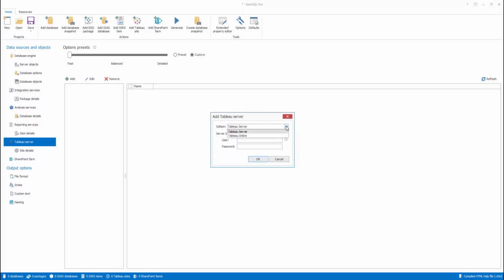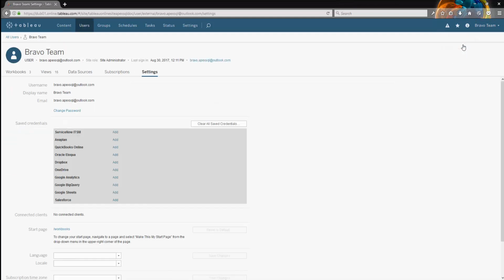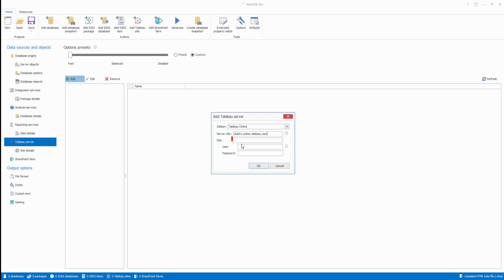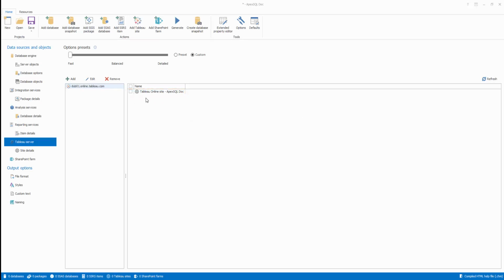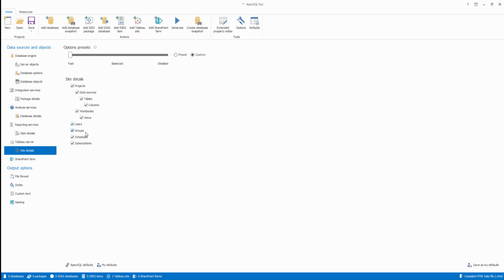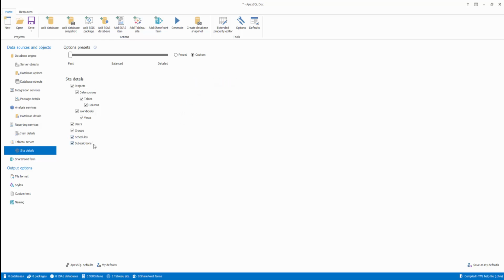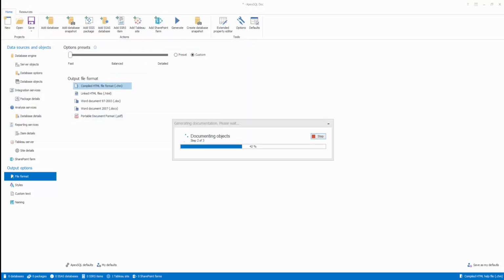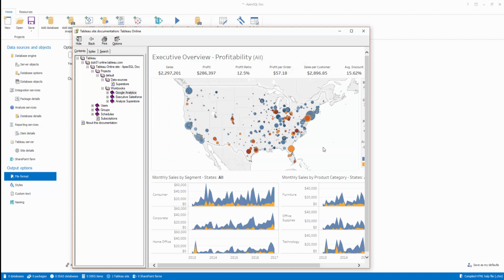ApexSQL Doc - Documenting Tableau server sites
This video shows how to set up the documentation process of Tableau server sites with ApexSQL Doc – a tool used for documenting SQL databases, SSIS packages, SSAS cubes, SSRS reports, Tableau server sites and SharePoint Server farms